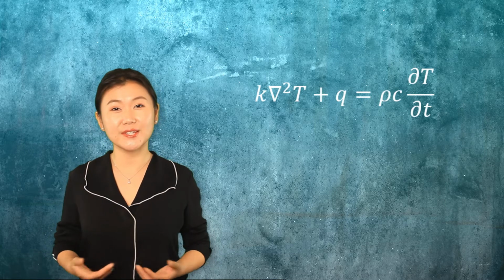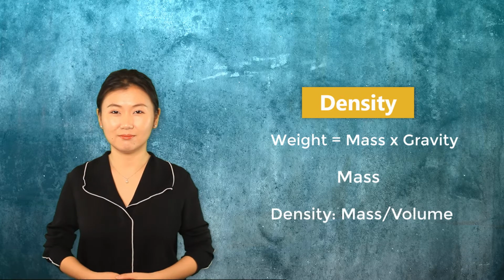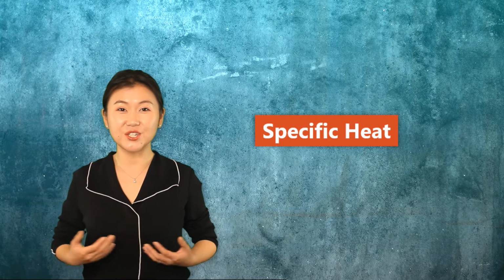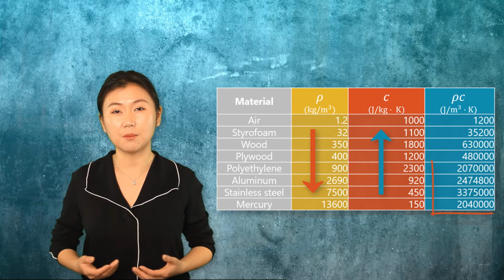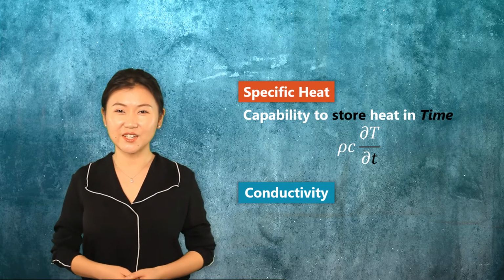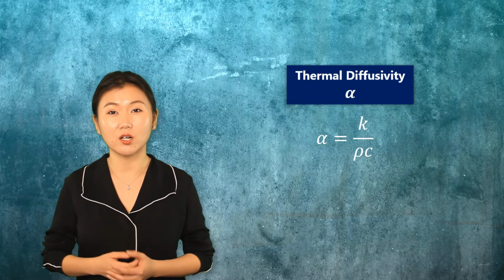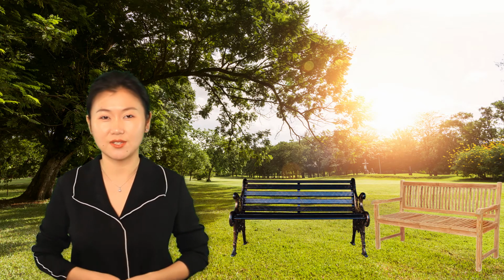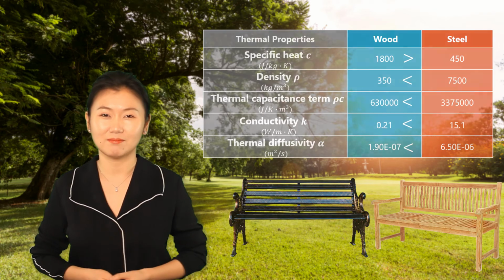Specific Heat of Materials — Lesson 2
This video lesson focuses on specific heat, which is used to describe a material’s capacity to store heat energy. It explores the relationship between density and heat capacitance, and introduces the concept of thermal diffusivity.

This lesson is part of the Ansys Innovation Course: Thermal Capacitance in Heat Transfer Analysis. To access this and all of our free, online courses — featuring additional videos, quizzes and handouts — visit Ansys Innovation Courses